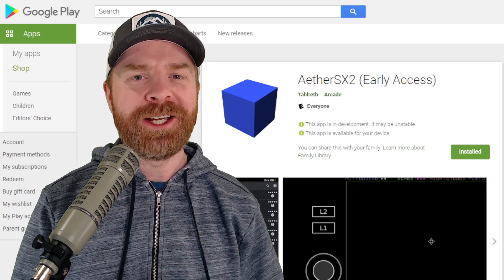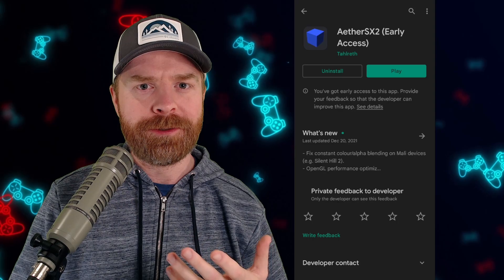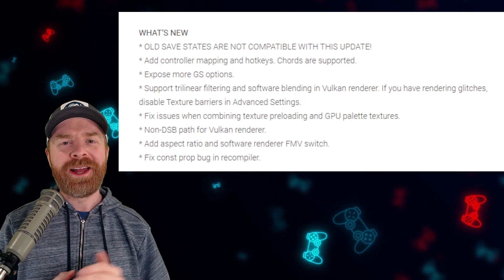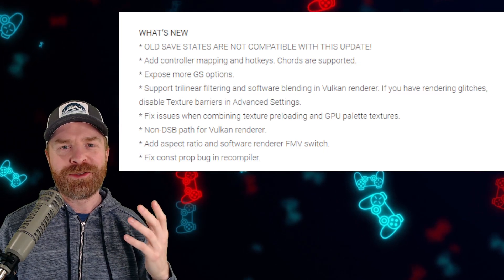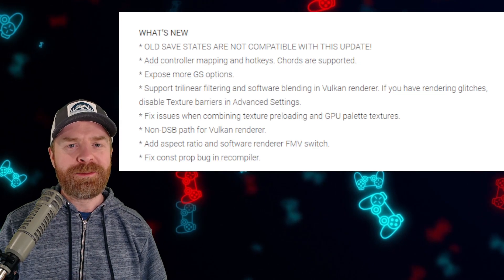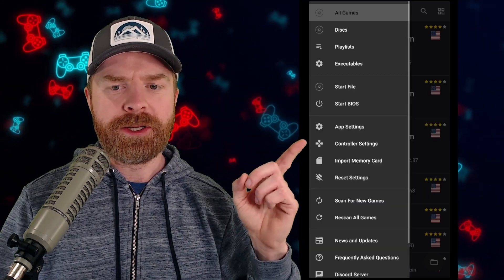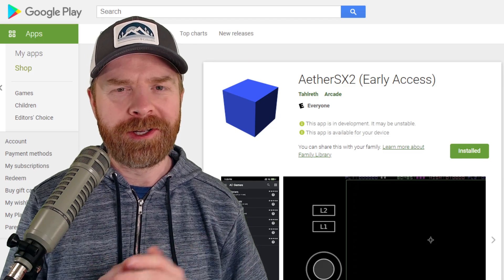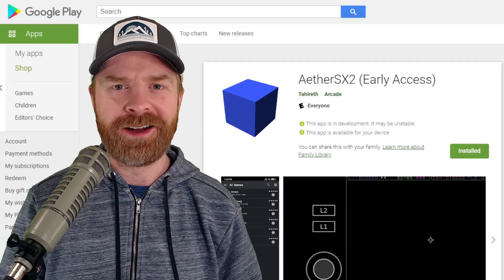Big AetherSX2 Update (PS2 Emulator on Android) - Watch before updating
Hey all! In this video we go over the latest updates for AetherSX2, the amazing and best PS2 emulator on Android! This is for the current build - 11259 Alpha-996!

Notes from developer: Some Adreno drivers are broken. Turn on the "Disable Texture Barriers" option in Advanced Settings to revert to the old behavior.
If you have worse performance, reset your settings settings. Make sure texture preloading is enabled, and conservative buffer allocation is also enabled.